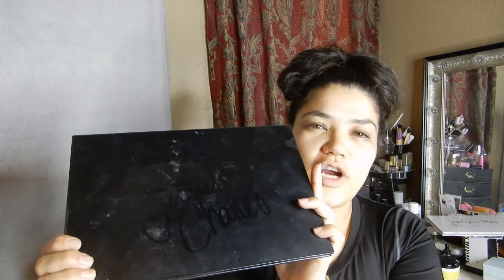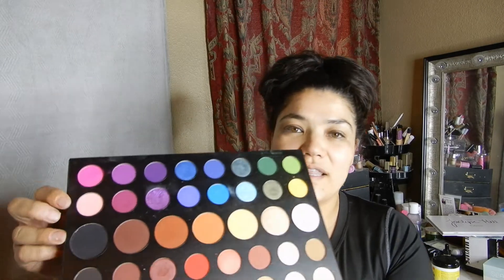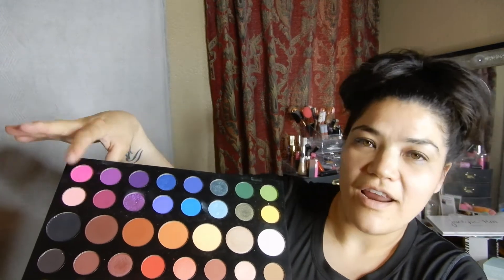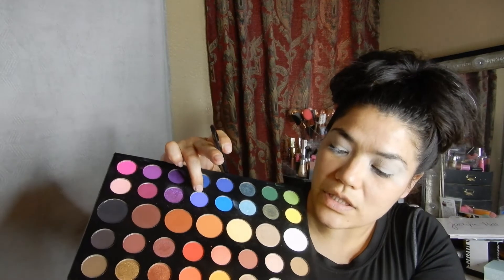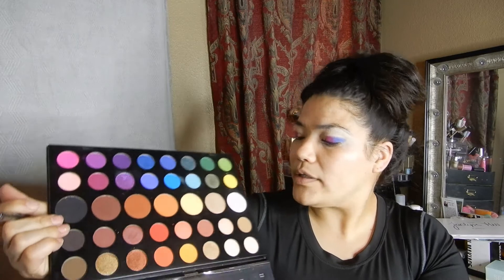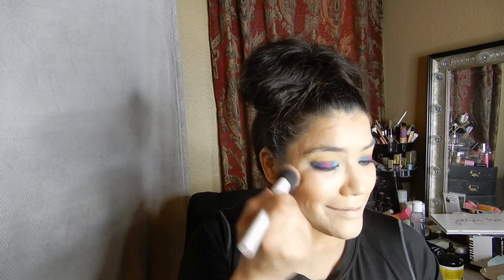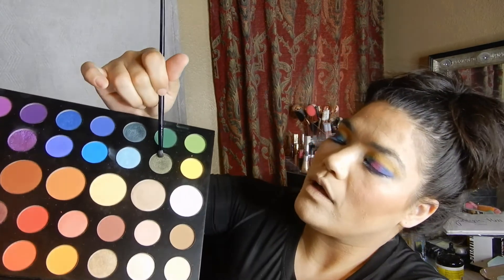COLLAB USING JAMES CHARLES with Amythyst Winters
Thanks for watching my collab video using my James Charles palette using only the row Jennifer picked out for me Don’t forget to subscribe hit the like button and ring bell 🔔